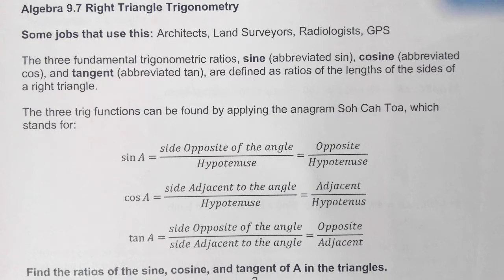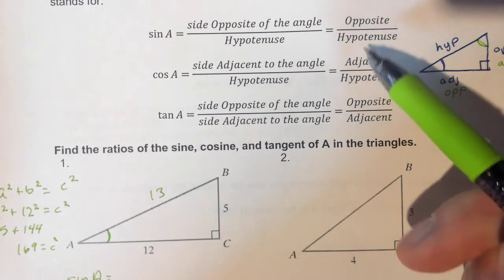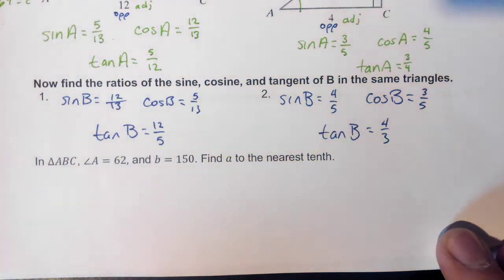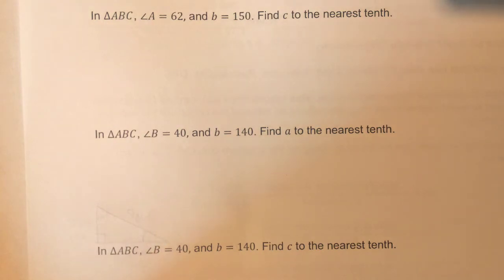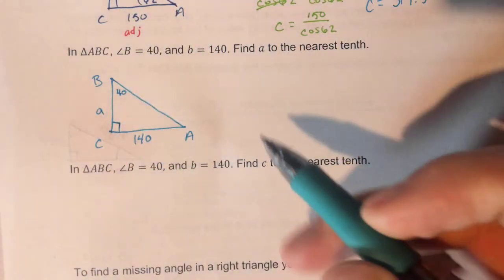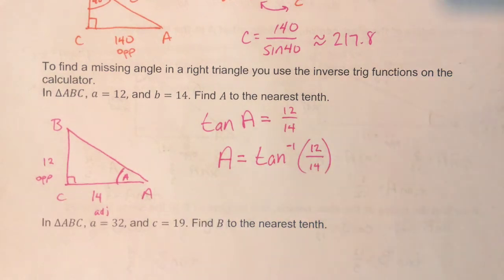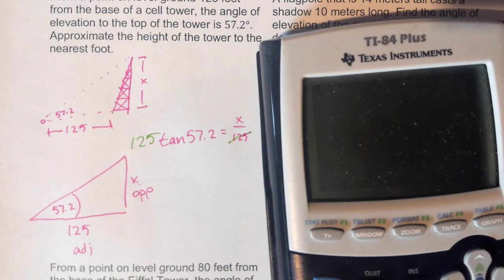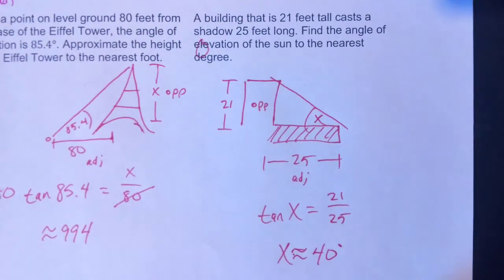9.7 Right Triangle Trigonometry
April 1st, Algebra